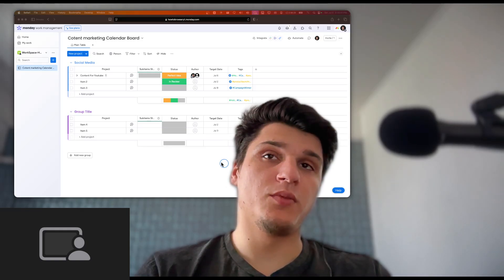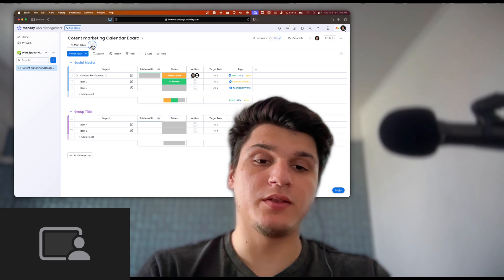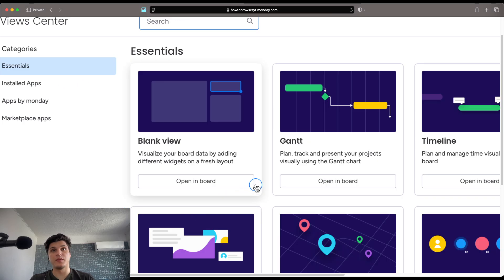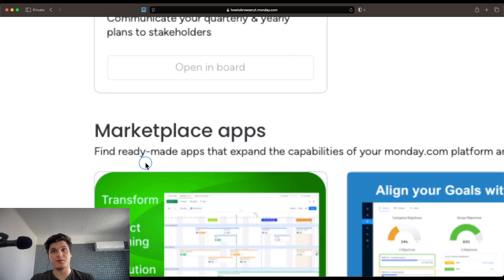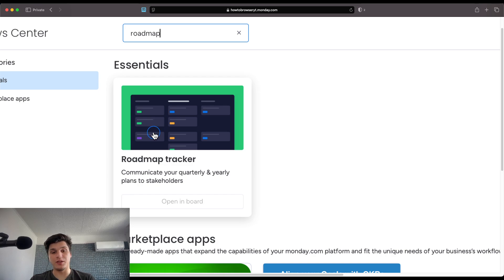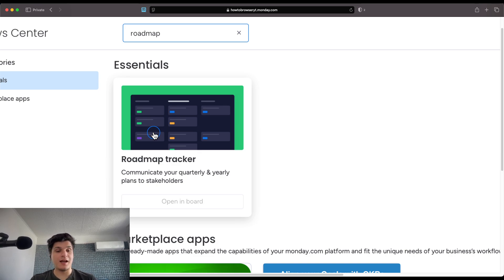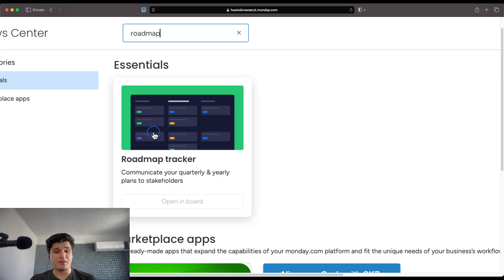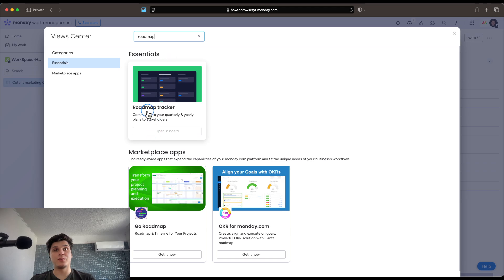Mondaycom Tutorial Roadmap Tracker (How Toadd Use 2024)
In this video I'm gonna show you how to add Roadmap Tracker in monday.com